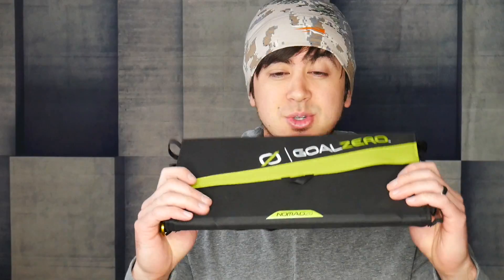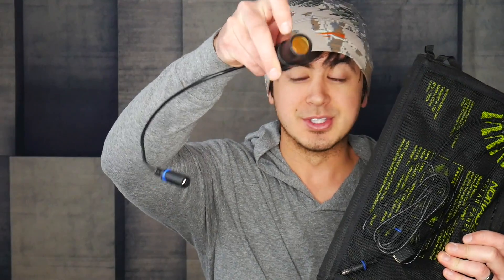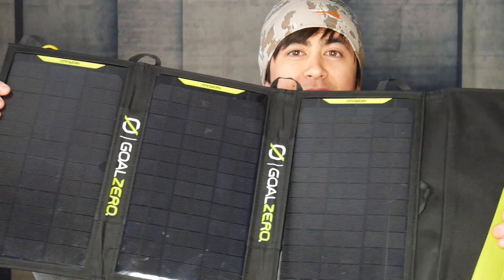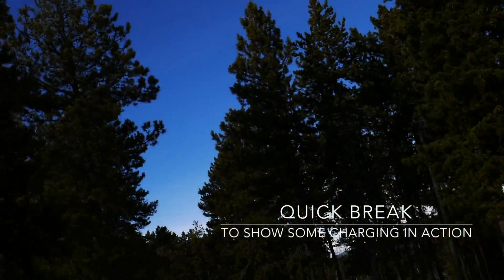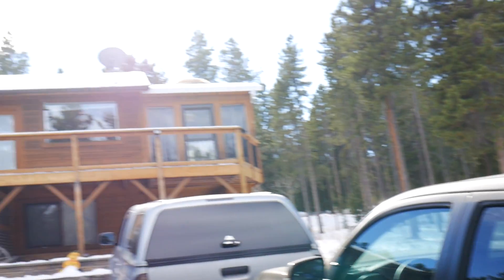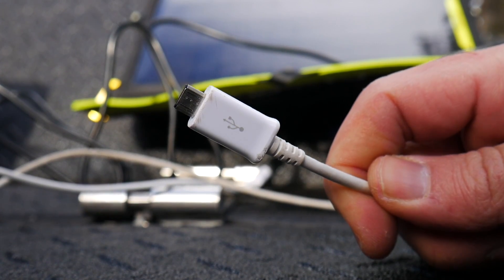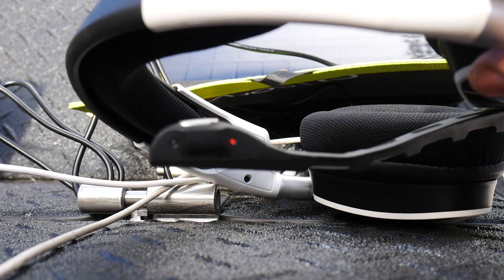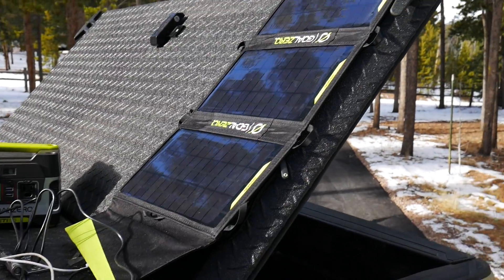Goal Zero Nomad 20 Overview (plus Yeti 150 Solar Generator!)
Solar panels are cool, because they combine my interests of technology, survival, prepping, etc all in one! Goal Zero makes some great products, and for one of their smaller/light solar panels, the Nomad 20 is a great item. It is a 20 watt panel that interfaces with a variety of charging devices, with a functional and stylish design.

Paird with the Yeti 150, this is a great little panel - but on it's own it shines as well!

Other stuff in the vid, cause I know you care!
Rofus TR20
Corsair Void Gaming Headset
Battery Pack / Hand warmer